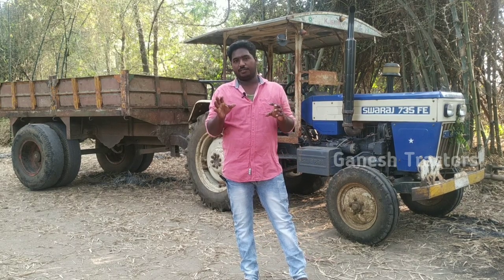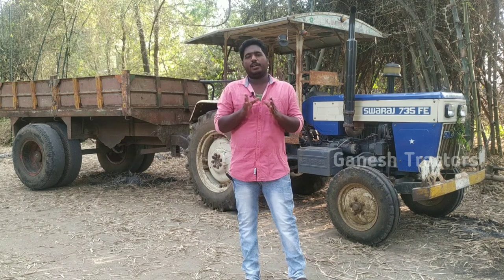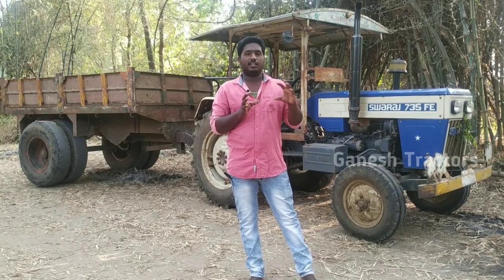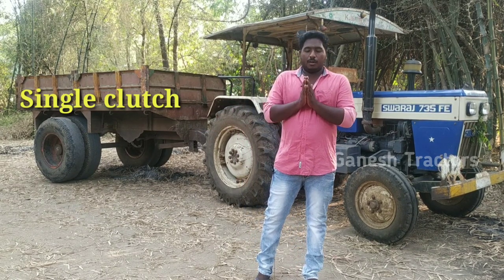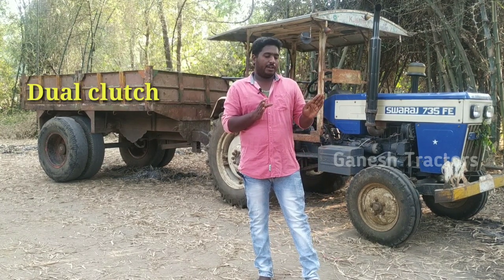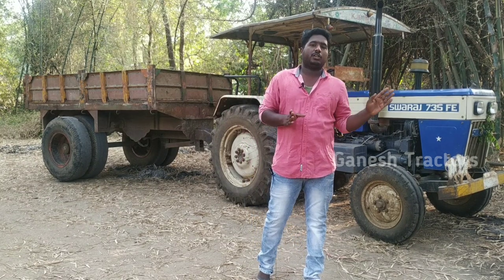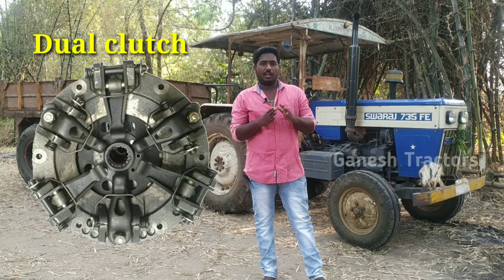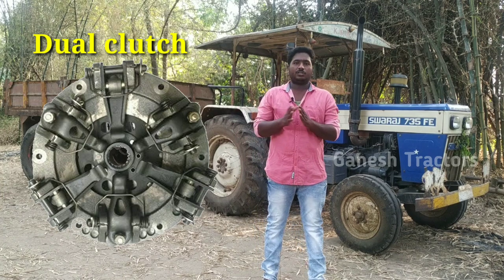Single clutch vs Dual clutch in Tractor | Ganesh Tractors | 2021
differance between single clutch vs dual clutch in tractor. then ingle clutch vs double clutch vs indepedant clutch